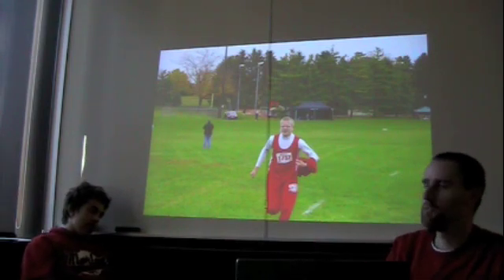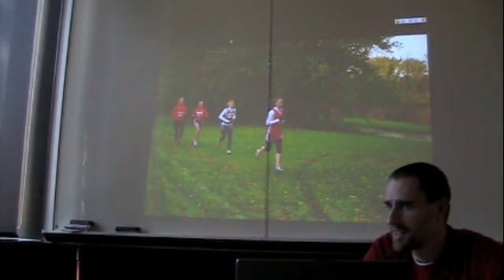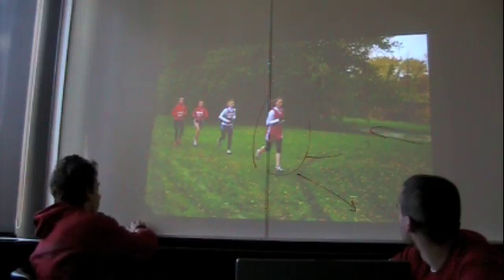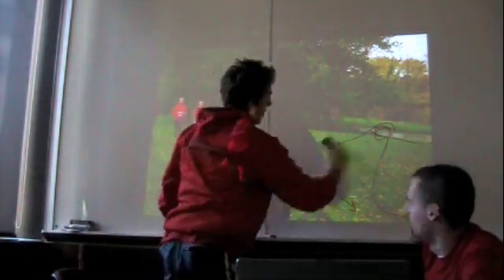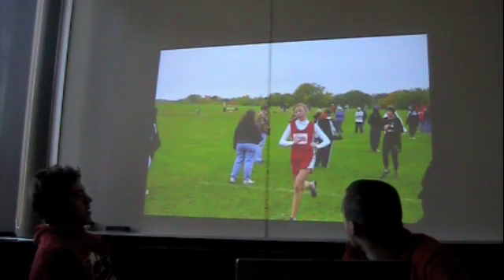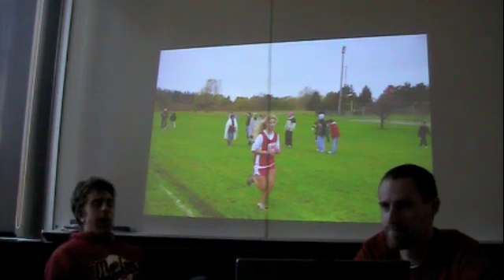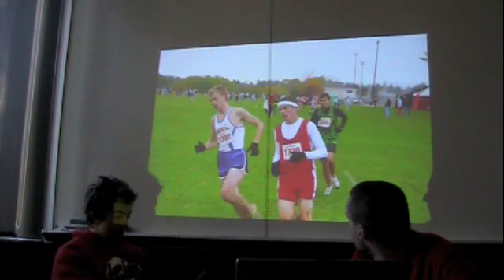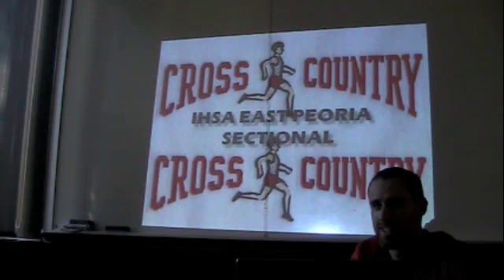Morton XC Bloomington Regional Recap 2009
a little something we did while getting ssshhhh'd by the librarian.